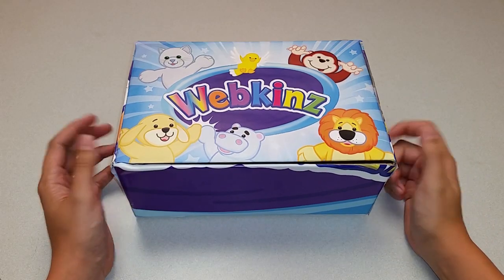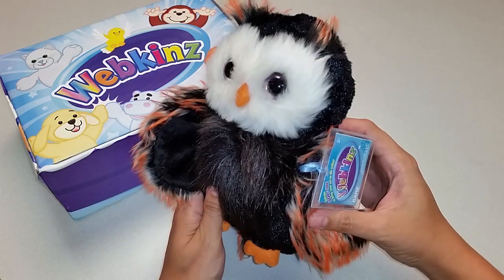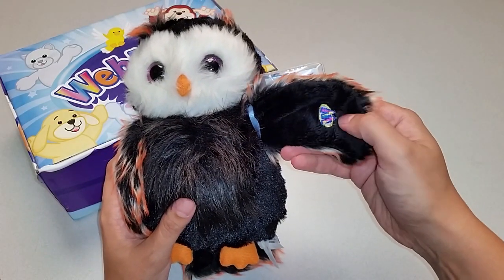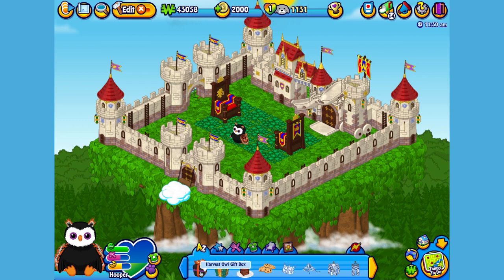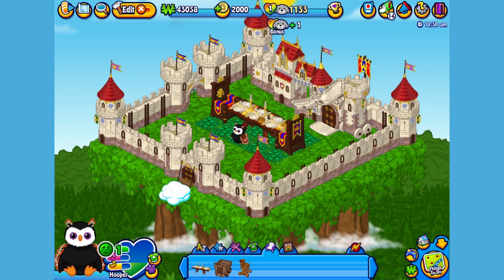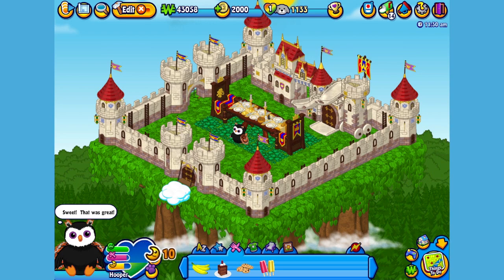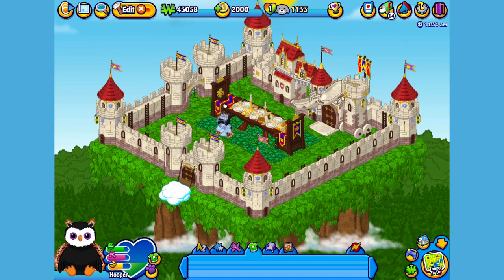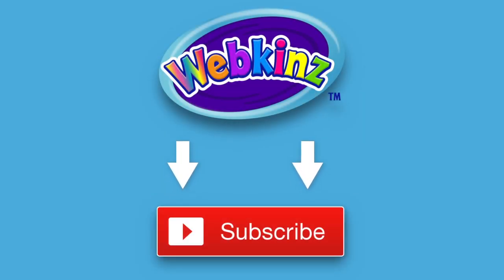Webkinz Harvest Owl Unboxing - NEW pet September 2015!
Get a close-up look at the NEW Webkinz Harvest Owl, available now and coming later in the month to our store on Amazon.